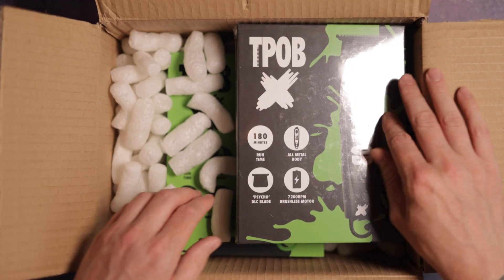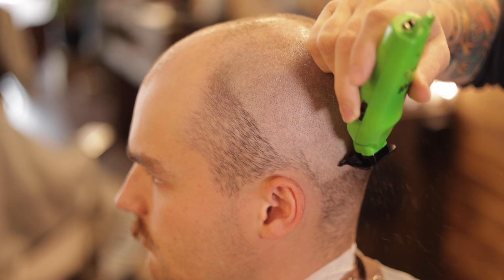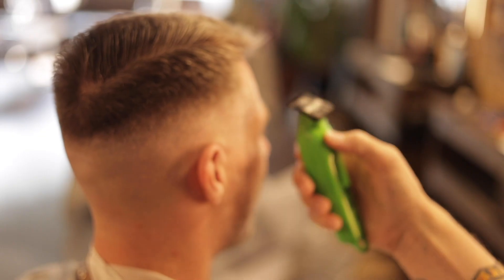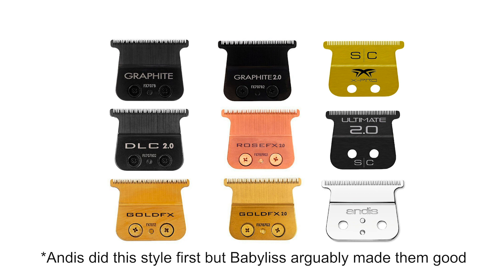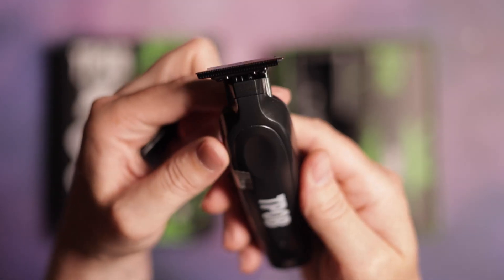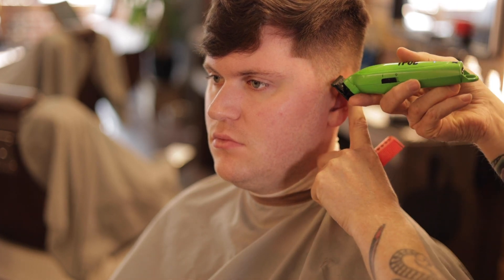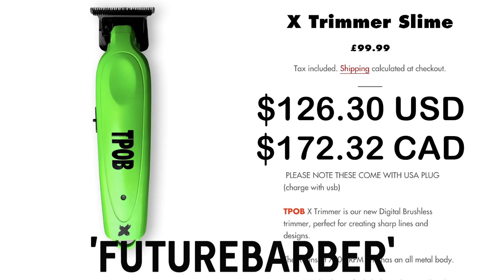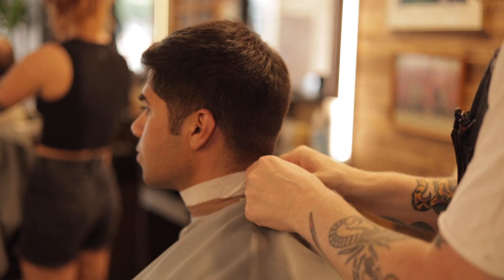TPOB X TRIMMER REVIEW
TPOB X Trimmer review after 3 weeks of use.

We've been laying on the ​⁠​⁠​⁠@THEPISSEDOFFBARBER thick lately, but it's only a taste of what's to come.